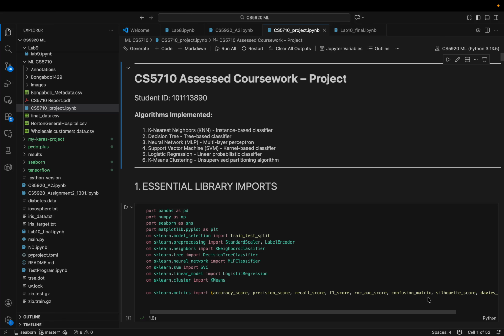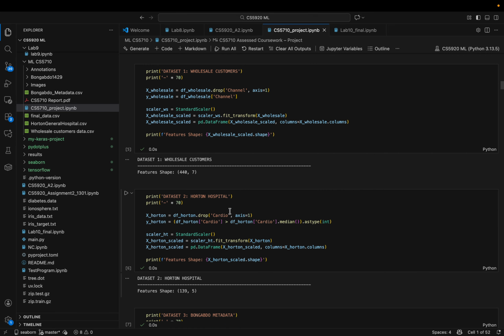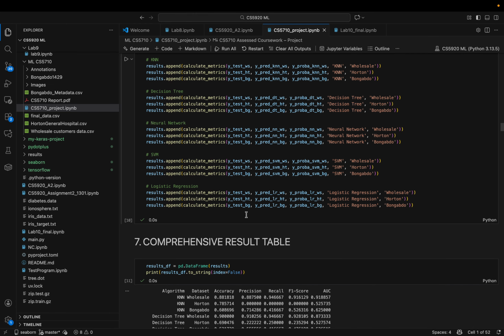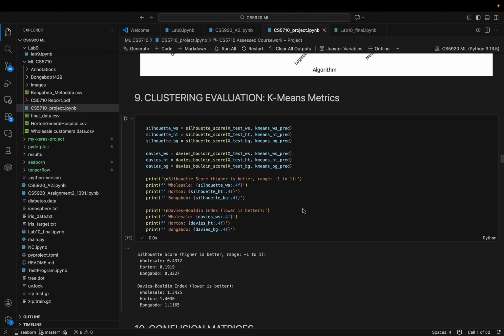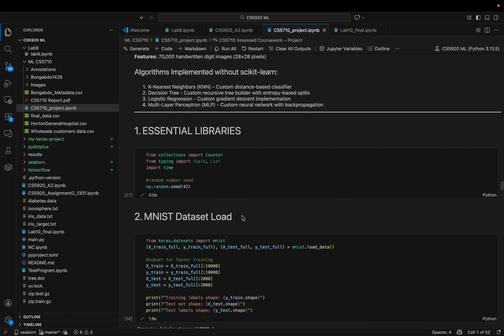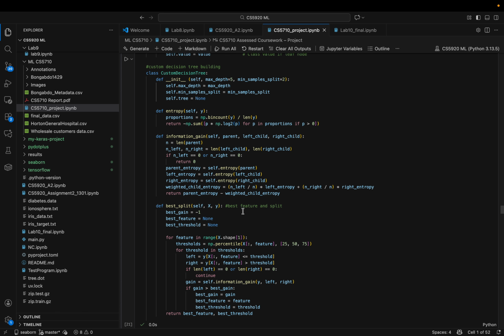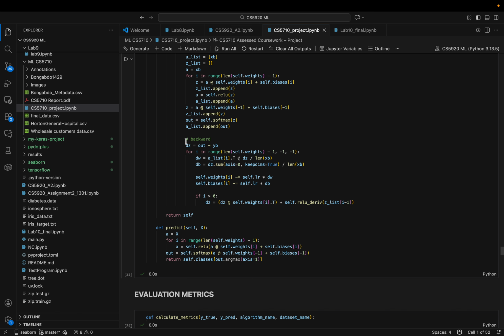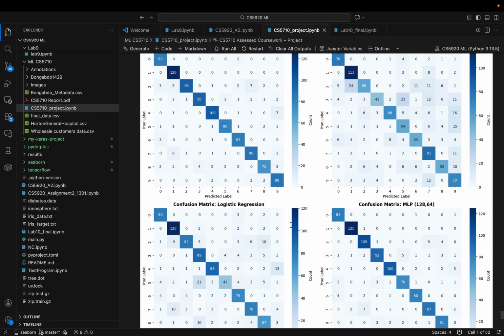Building ML Models from Scratch: Comparing 6 Algorithms Across Real-World Datasets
Discover how different machine learning algorithms perform on real data! In this step-by-step tutorial, we evaluate KNN, Decision Trees, Neural Networks, SVM, Logistic Regression, and K-Means clustering on customer, hospital, and metadata datasets. Then we code 4 custom algorithms from the ground up and test them on MNIST digits. See performance comparisons, confusion matrices, and learn when to use each algorithm.